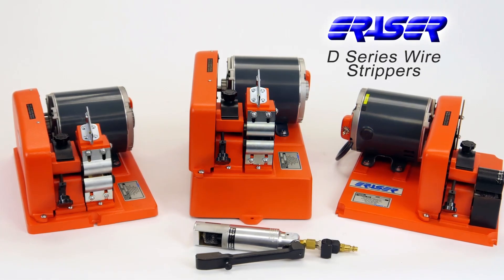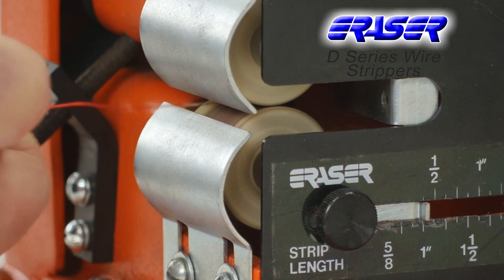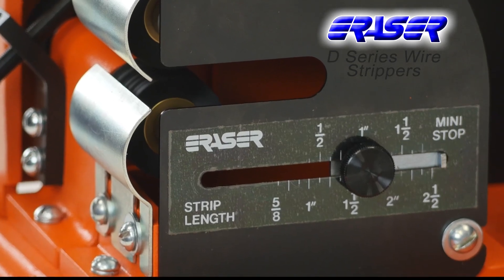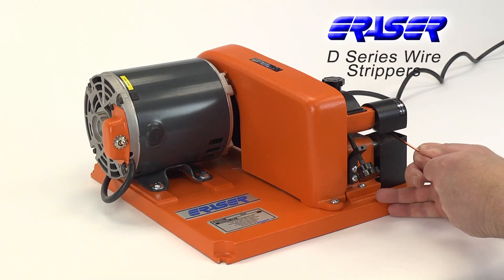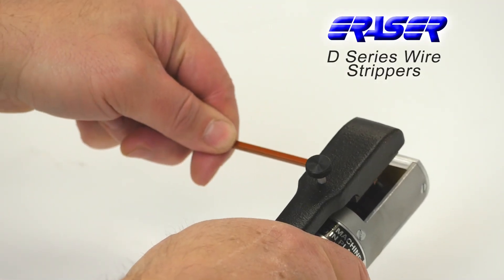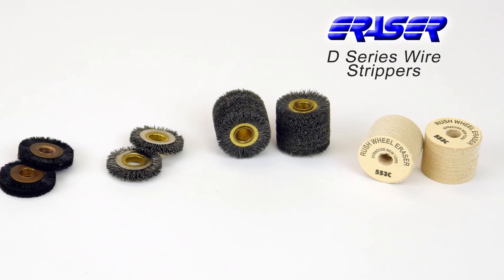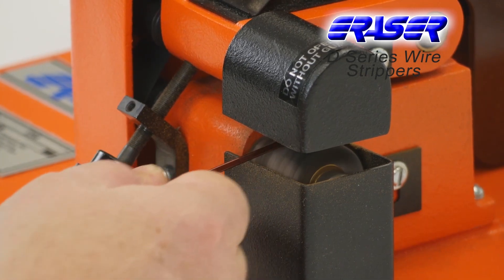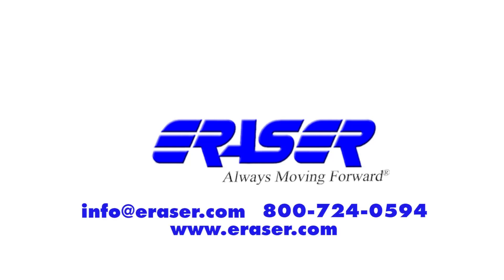D-Series Wire Strippers from The Eraser Company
The D Series Wire Strippers from The Eraser Company cover many applications for stripping magnet, enamel and film insulated wire.  These machines use high speed rotating stripping wheels to remove the insulation from round, rectangular and square wires.

The D1 Twin Wheel Stripper is the standard bench unit in the series and features a length stop to ensure consistent strip lengths.

The DV1 is identical to the D1, but also features an integral dust collection system to contain insulation residue as it is removed from the wires.

Model D9 has an offset head to allow for unlimited strip lengths, and can also be used for window stripping.

The PD9 is a portable, air-operated unit which uses stripping wheels on only one side. This lightweight unit can be easily moved around work pieces such as transformers, stator motors and armatures. It can also achieve unlimited strip lengths.

The D Series can use either fiberglass or wire brush stripping wheels. Fiberglass wheels leave a clean polished surface with no risk of nicking.  Wire wheels are more abrasive and are recommended for larger wires, and can also remove glass and fabric insulation. The selection of the correct grade of stripping wheel is critical.  Use the Eraser Certification Program to send in sample material and let our technical experts determine the correct wheels for your application.

For more information about Eraser’s wide range of wire processing equipment, contact your sales rep today.